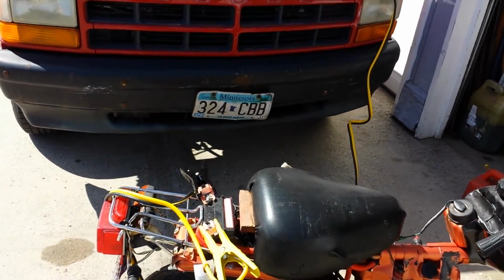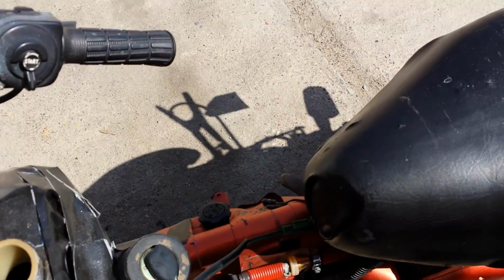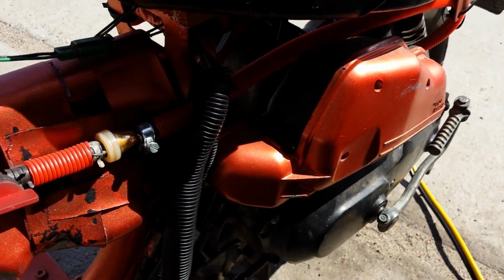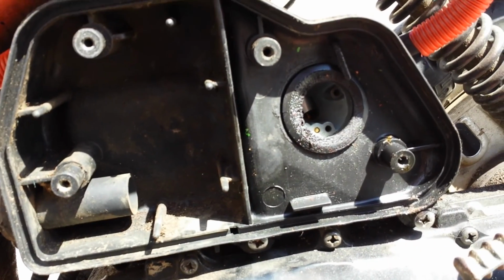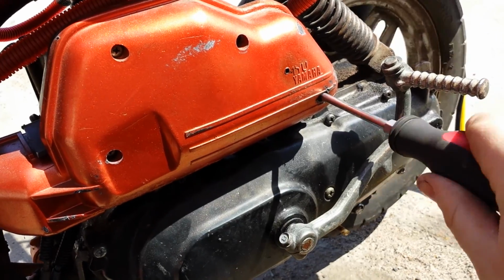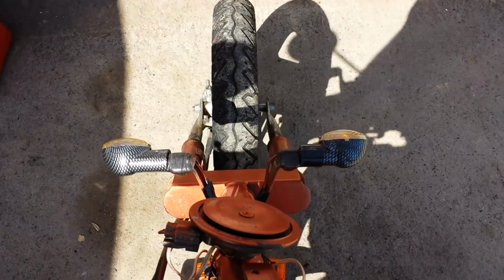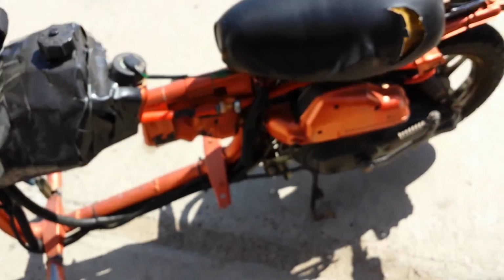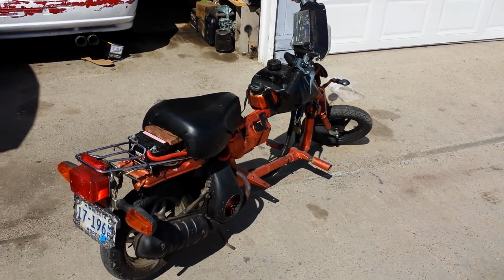Spring Cold Start Rat Moped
First Start of the year for my 93 Yamaha Razz Rat Rod Chopper Moped Thing I call Tiny Harlie.